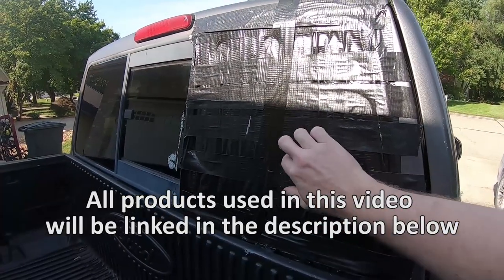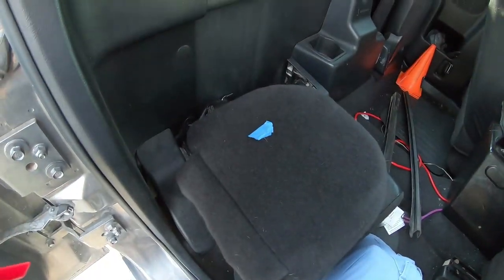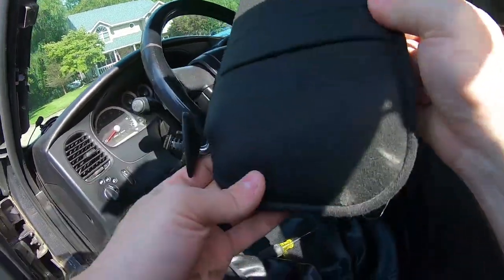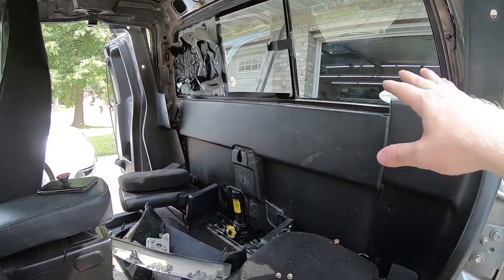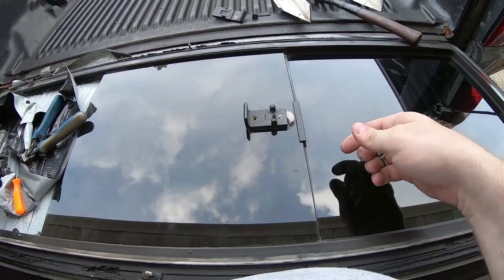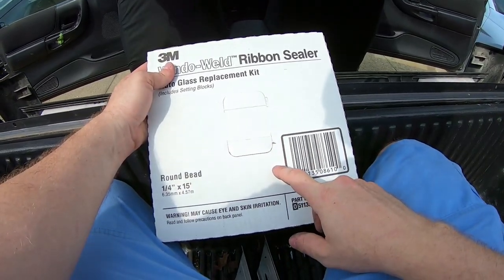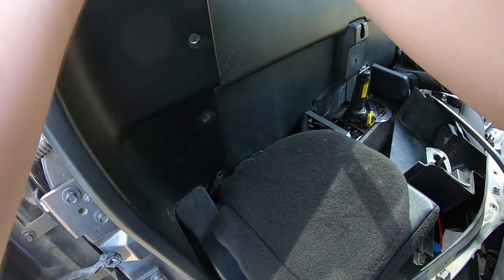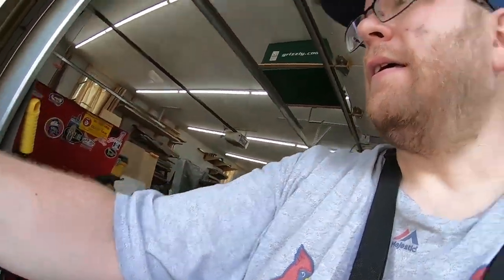How to Replace Ford Ranger Rear Glass || Ranger Danger Pt. 2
Product Links:
A better tool for pulling those plastic rivets
Trim removal kit
Window sealing tape
Gorilla Tape
Ronsonol Lighter Fluid (solvent)